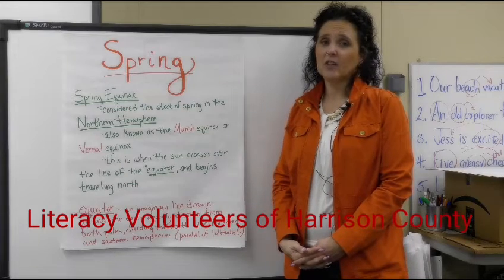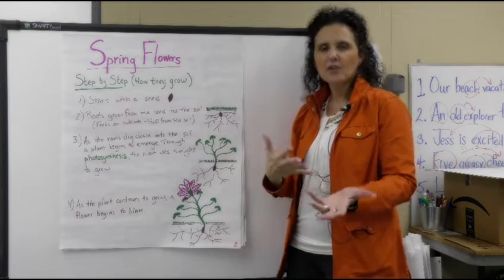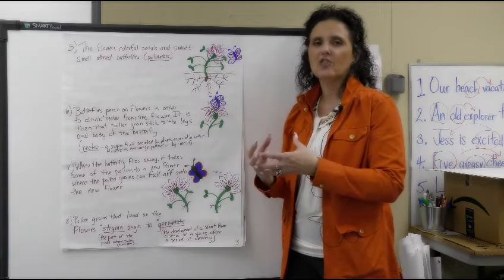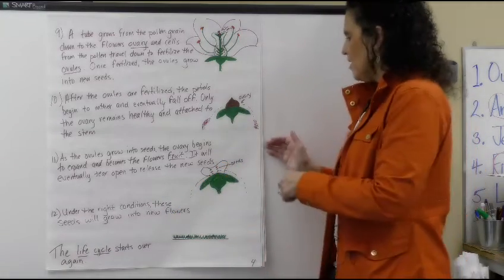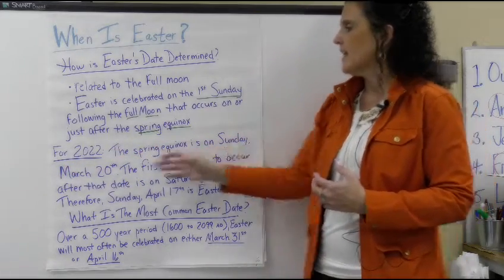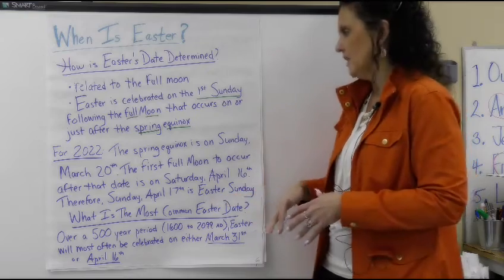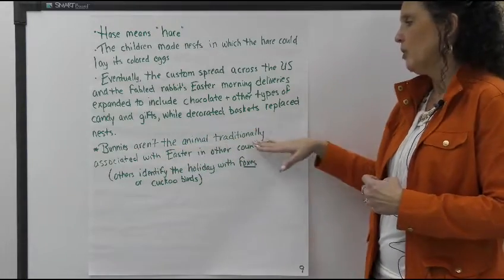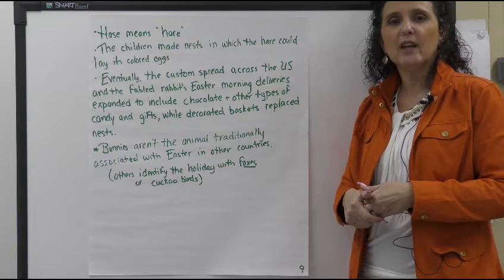SPRING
This video briefly discusses things associated with Spring!